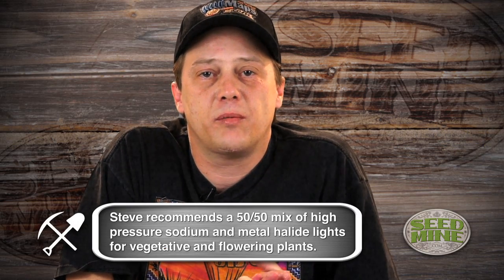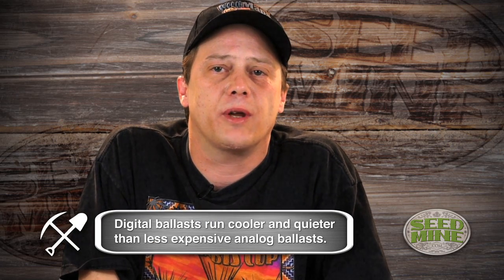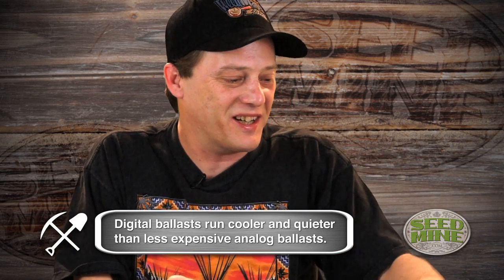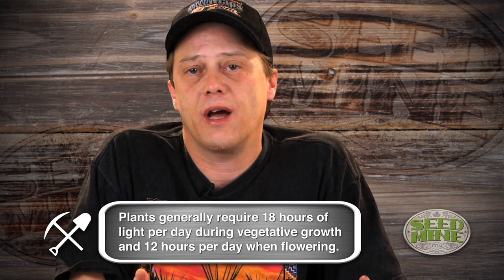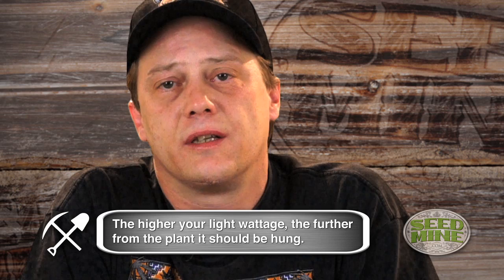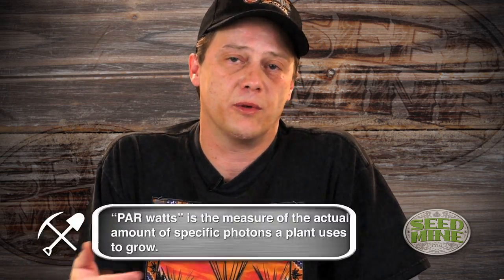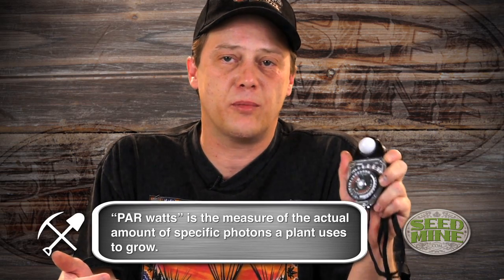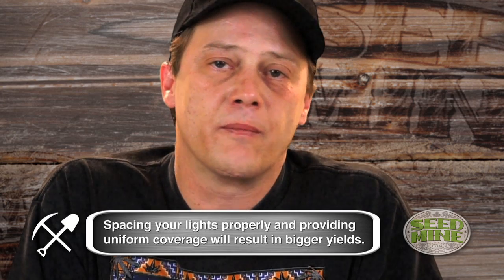Grow Room Lighting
What lights should you use in your marijuana cannabis grow? Steve Tuck (Horticulturalist / Botanist) goes over the best way to light your indoor marijuana grow. What are the benefits to each type of lighting system?